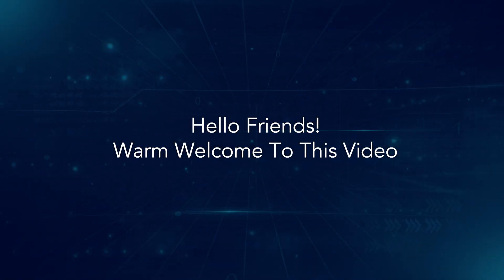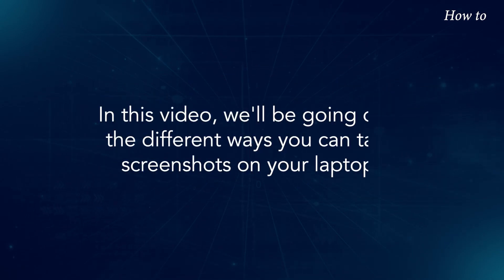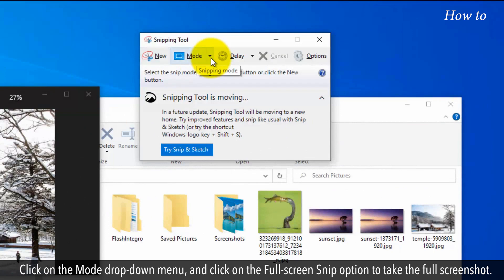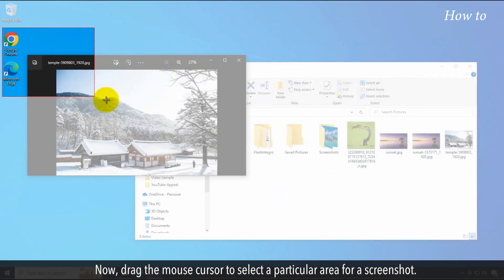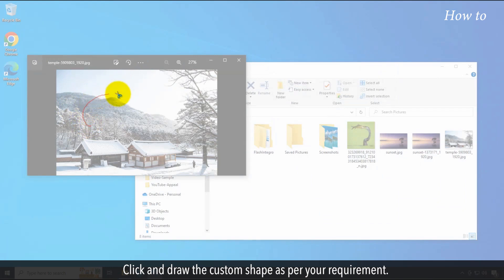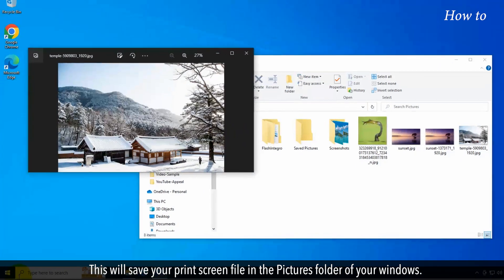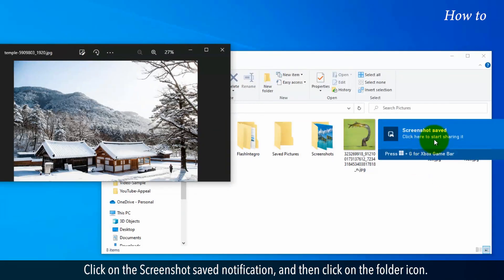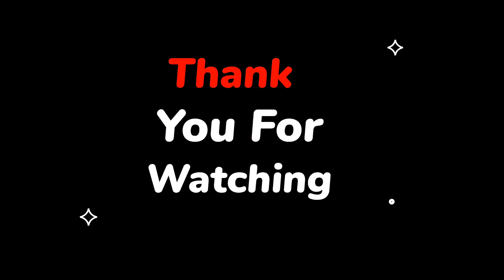How to Screenshot on Laptop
Whether you're a student trying to capture lecture notes, a professional needing to document a bug or error, or just want to capture a memorable moment from a video, taking a screenshot can be a helpful tool. In this video, we'll be going over the different ways you can take screenshots on your laptop.
So let's get started and learn how to capture those moments with a simple screenshot.
1. Click on the windows search bar at the bottom left, and type snipping tool.
2. Click on the Snipping Tool app from the search bar to open it.
3. Click on the Mode drop-down menu, and click on the Full-screen Snip option to take the full screenshot.
4. Let me resize this Snipping Tool window to show you more ways to take screenshots.
5. Click on the Mode menu again, and this time we will click on the Rectangular Snip option.
6. Now, drag the mouse cursor to select a particular area for a screenshot. This will take a screenshot of your selected area.
7. If you want to take a screenshot of a custom shape or selection then, click on the Mode menu and then click on the Freeform Snip option.
8. This will convert your mouse cursor into a scissor icon. Click and draw the custom shape as per your requirement. This will take the screenshot as per your selected custom shape area.
9. Let’s close this Snipping Tool app.
10. Press the Windows+PrintScreen keys on your keyboard to take a screenshot of the full-screen. This will save your print screen file in the Pictures folder of your windows.
11. If you want to save it manually then open the Paint app, and then click on the paste icon at the top to paste the screenshot. You can save this file as JPEG or PNG.
12. If you want to take a screenshot of an active window, then press the Alt+ Windows+PrintScreen keys on your keyboard.
13. Click on the Screenshot saved notification, and then click on the folder icon.
14. Click on the Continue button, and this will open the saved location of the screenshot.